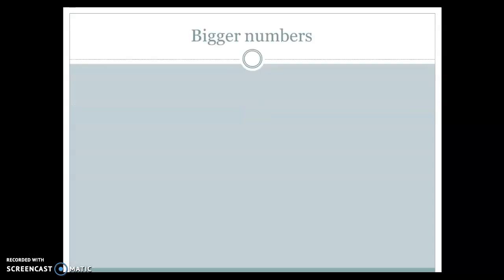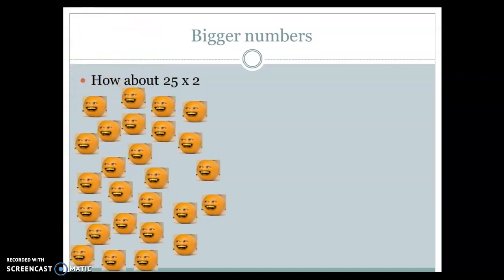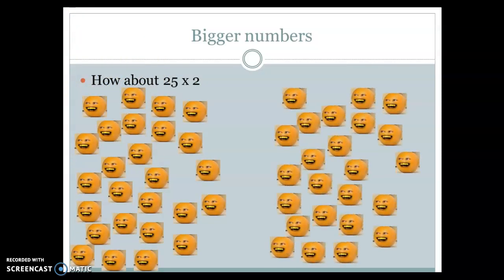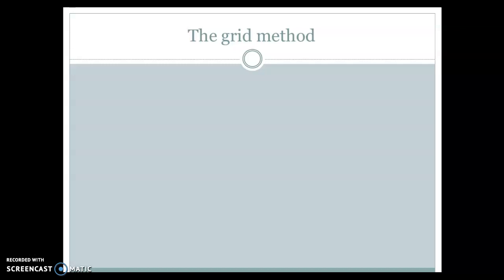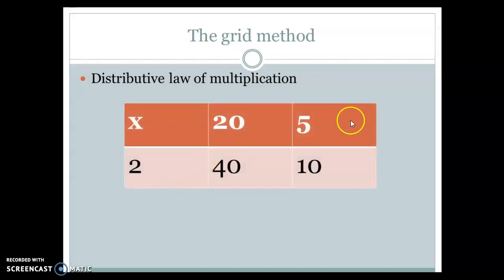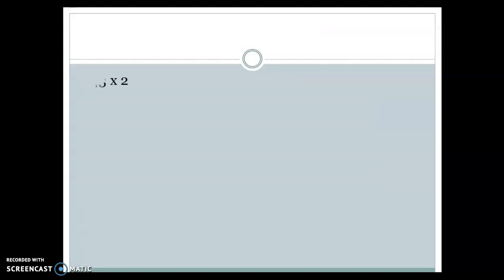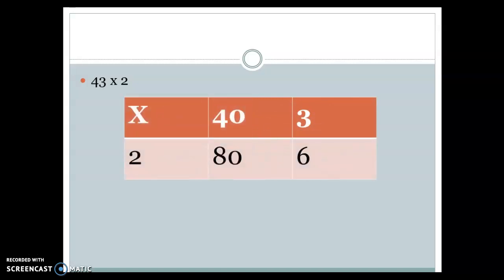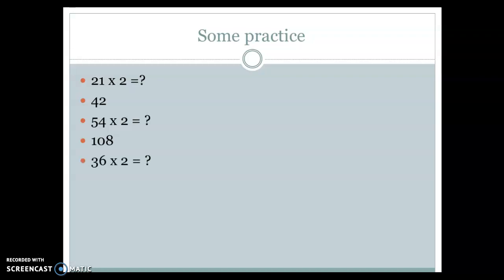The two times table, part 2